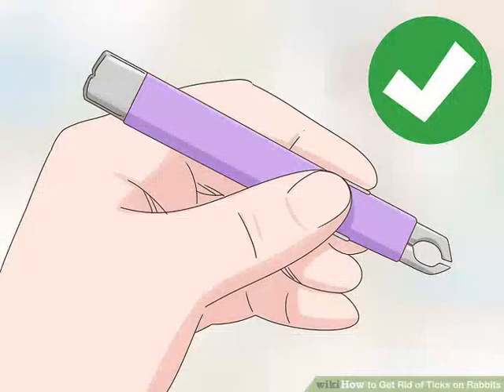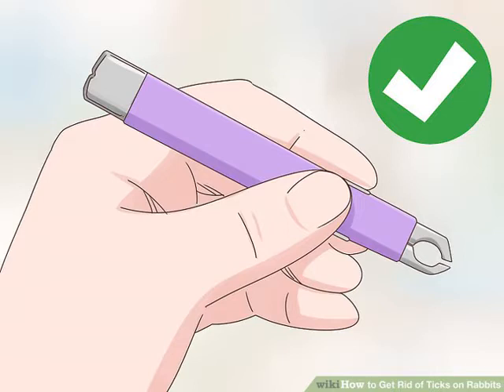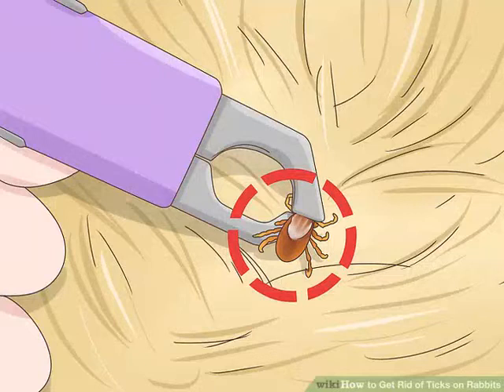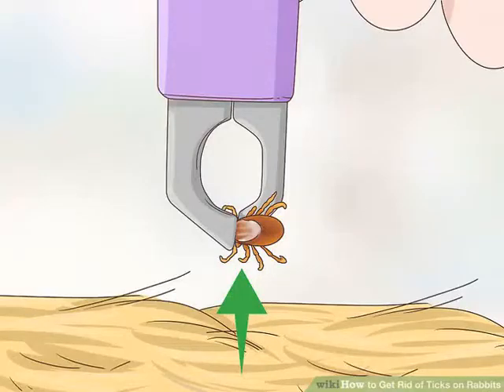Get Rid of Ticks on Rabbits